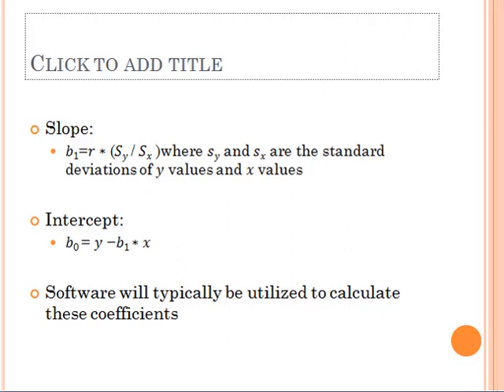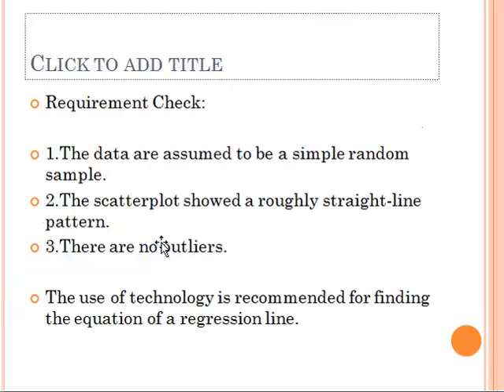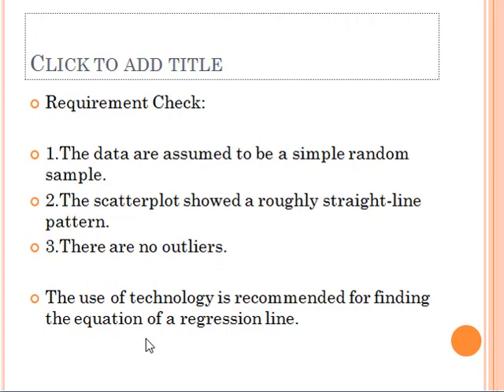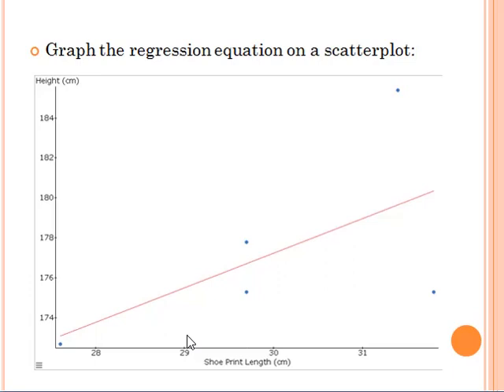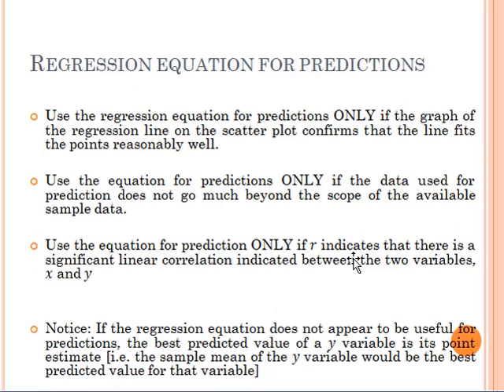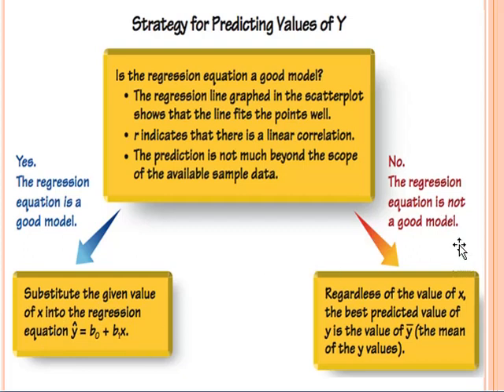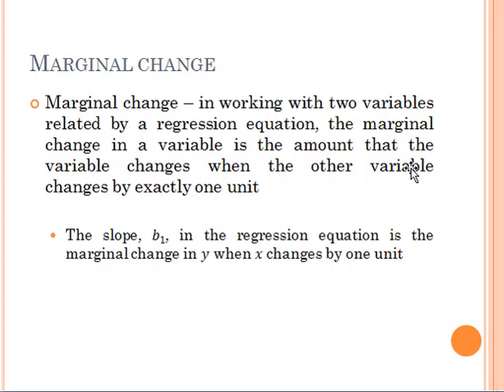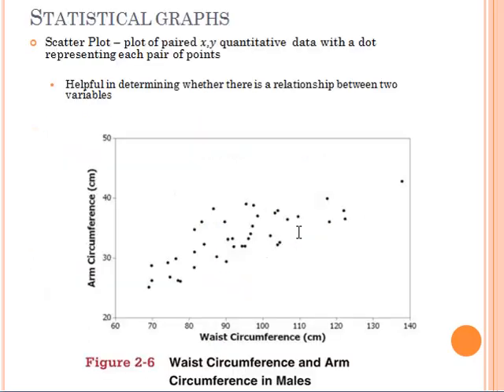Linear Regression Part 2/3